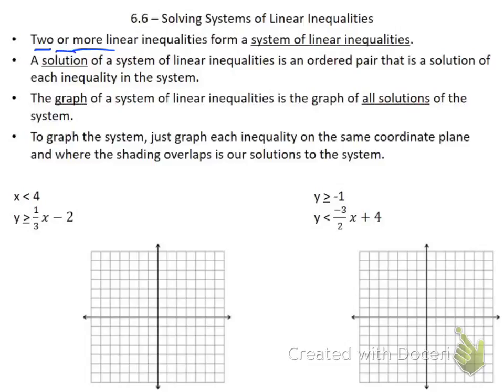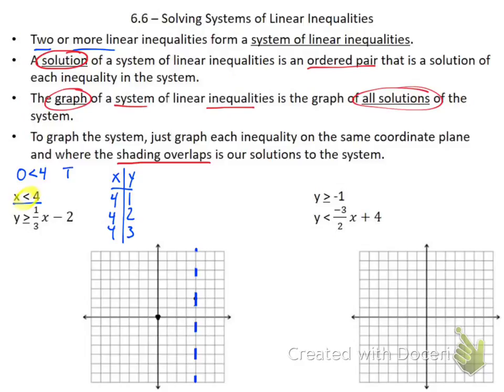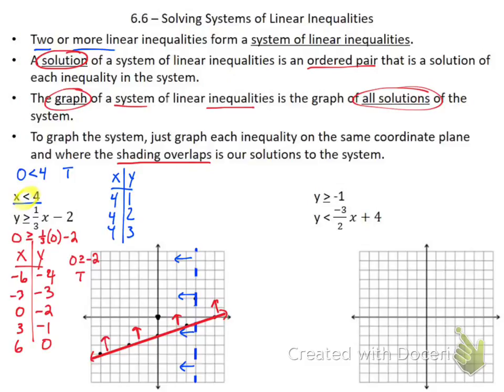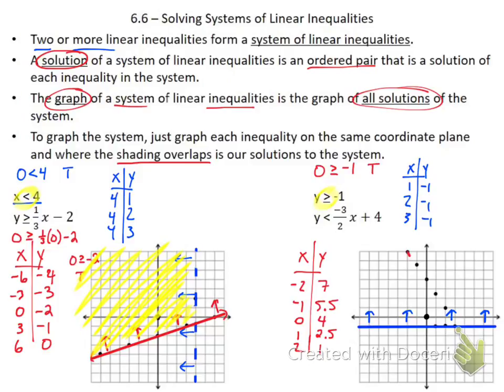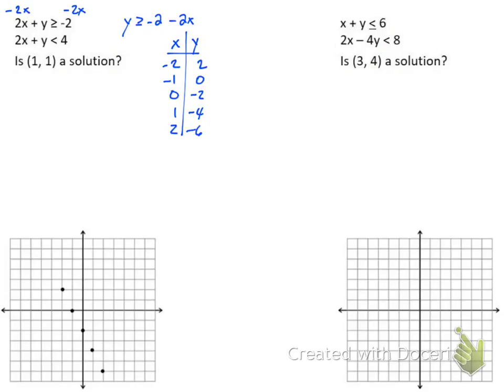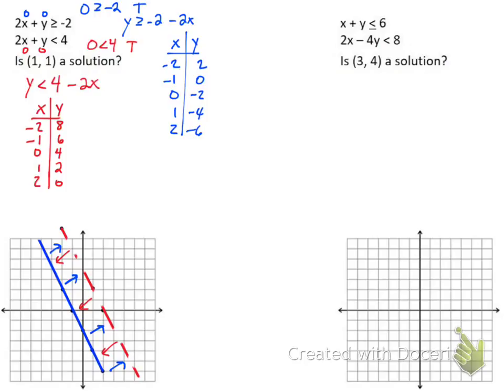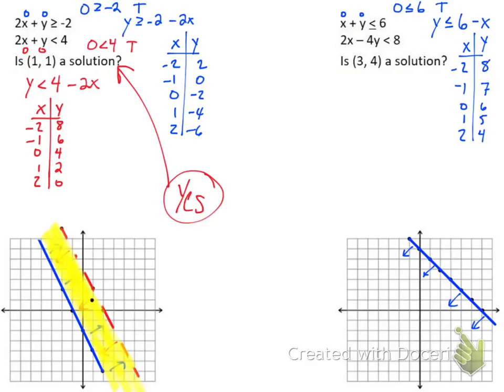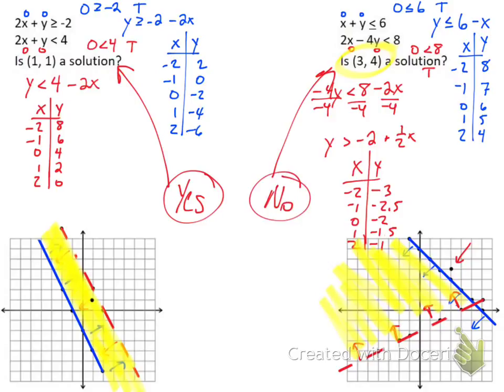Algebra 1 - 6.6